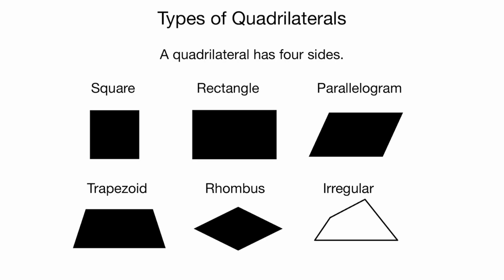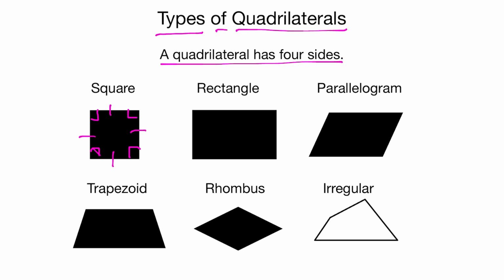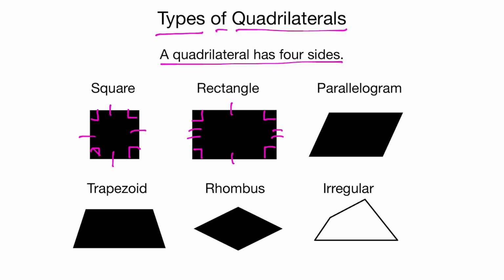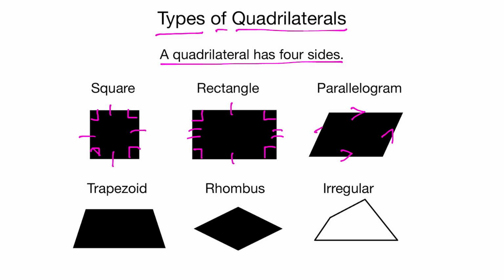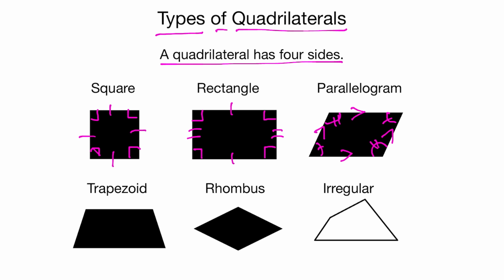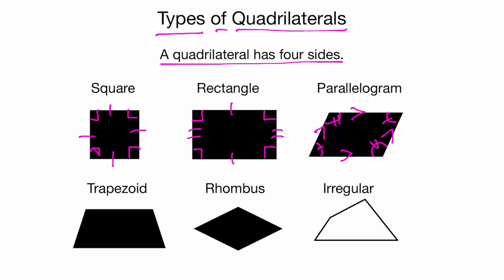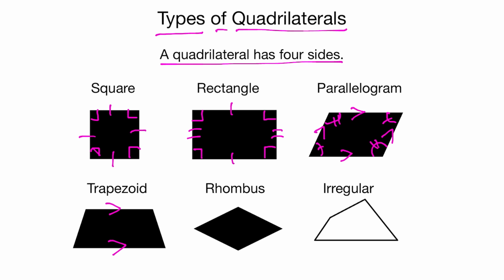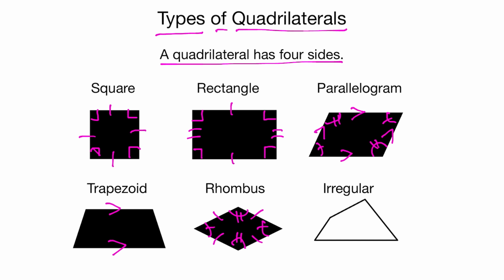Crack the Quadrilateral Code: Learn the Types of 4-Sided Shapes with Ease! | MATH With Miss Stacy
Miss Stacy explains the different types of quadrilaterals, covering both regular and irregular quadrilaterals, and shows various quadrilaterals with their distinguishing characteristics as well as their shared characteristics, such as a quadrilateral must have four sides.